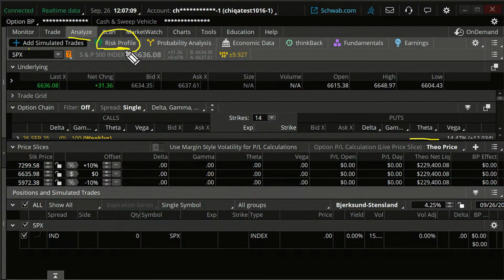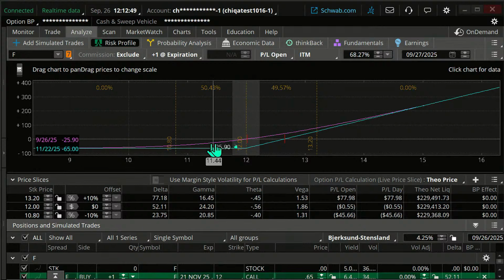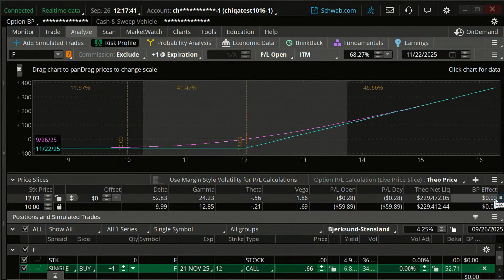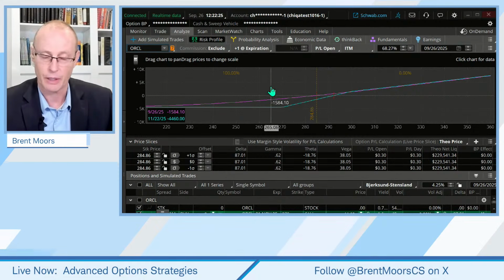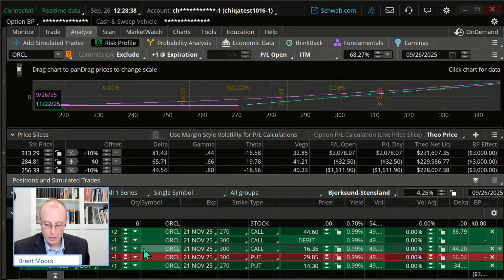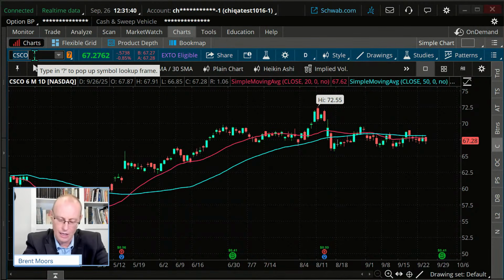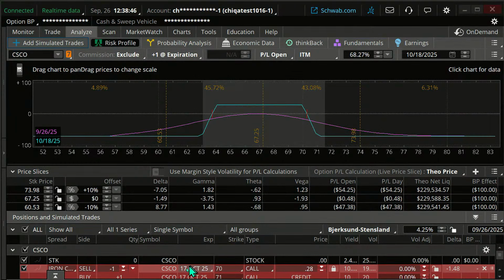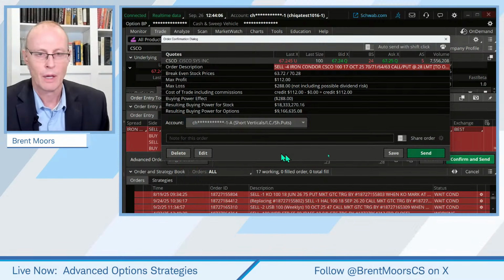Do You Know How to Analyze Options? | Advanced Options Strategies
Advanced Options Strategies | Brent Moors | 9-26-25

In this webcast we focused on using the Risk Profile page on the thinkorswim Desktop Software to analyze options. Basics of using the tool were discussed and multiple option examples were given.

You’ve learned the option basics, now it’s time to learn how to combine calls and puts to create different options strategies.  Join your education coach to learn ways to trade and manage these complex option strategies:  Iron Condors, Butterflies, Calendars, Straddles, Strangles, and a variety of other multi-leg option strategies.
1023-3KVR